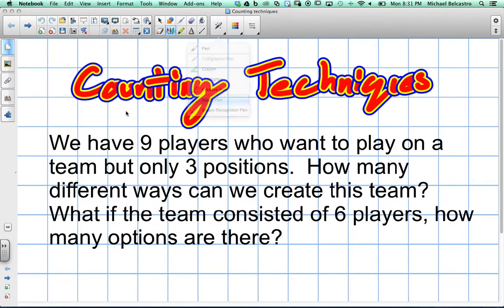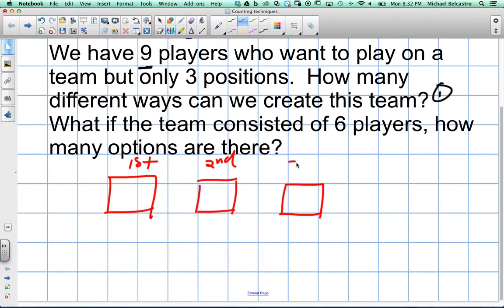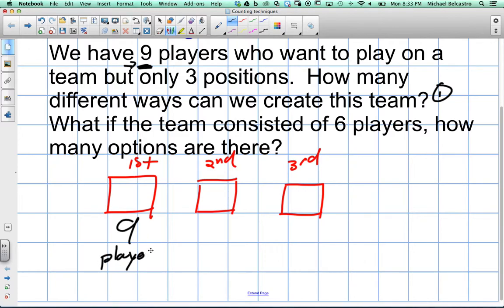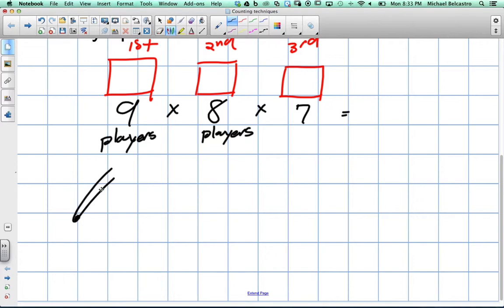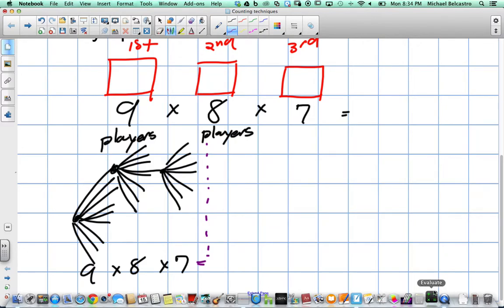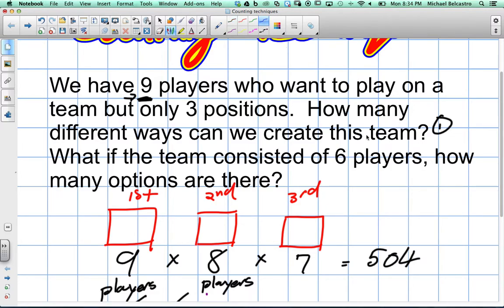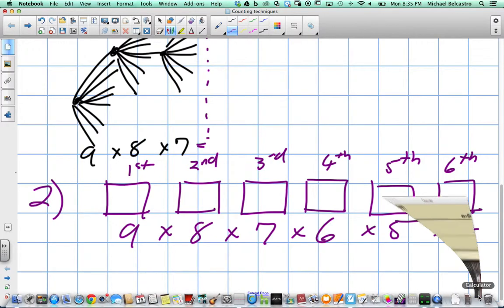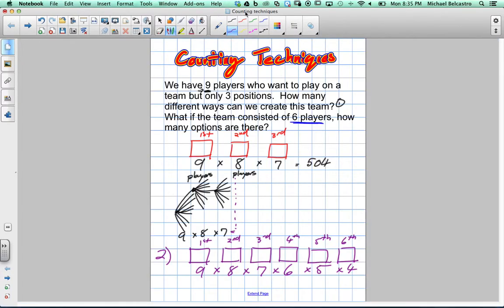Counting Techniques Grade 12 Data Mangament Lesson 4 6 9 15 14